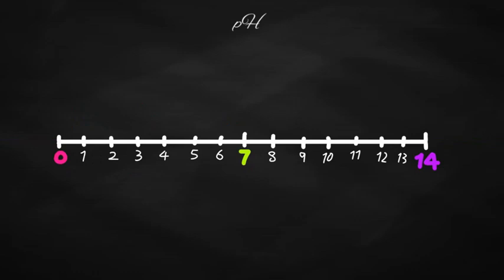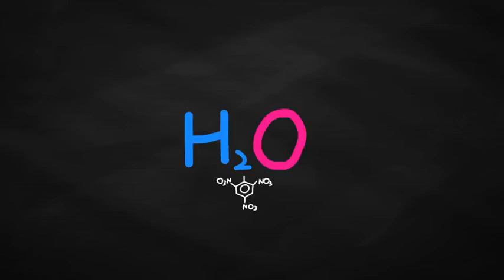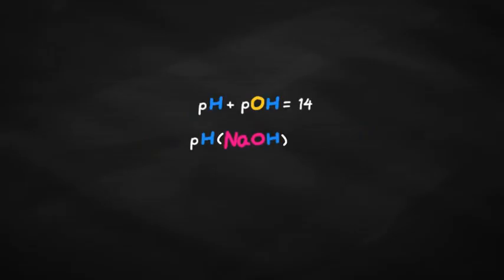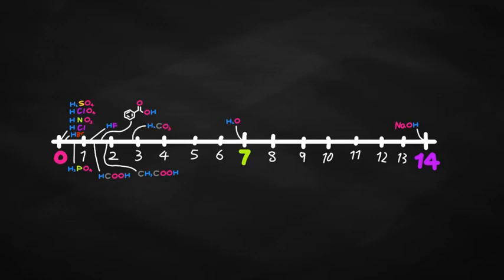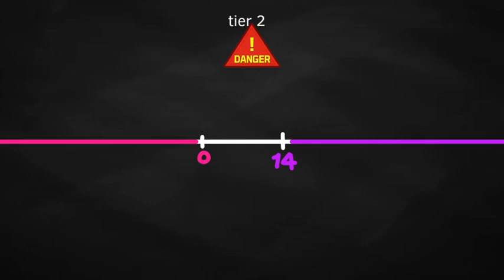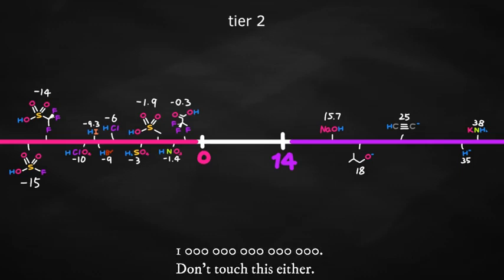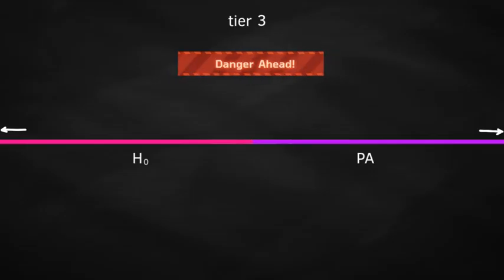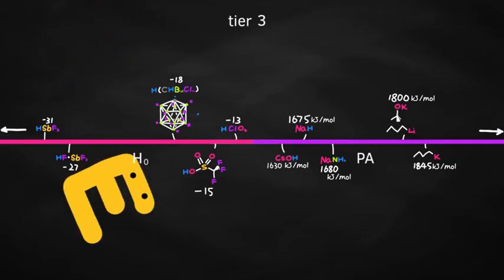What’s the strongest acid?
There’s also some very strong bases in there, but I’m not going to spoil the surprise. Just note: I’ll read out the numbers in 0.1mol/L concentration, but the video shows 1mol/L concentration.